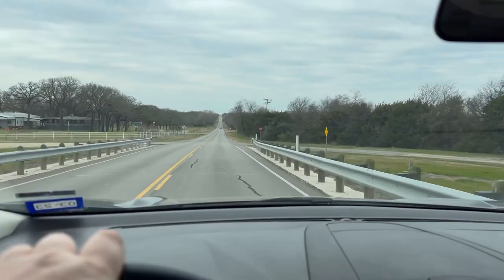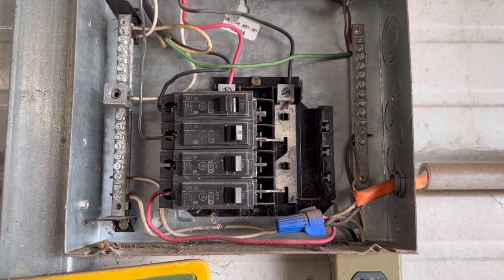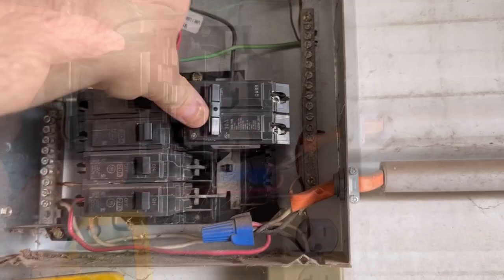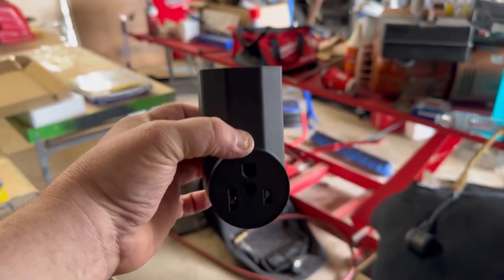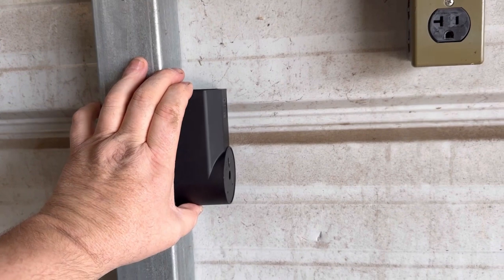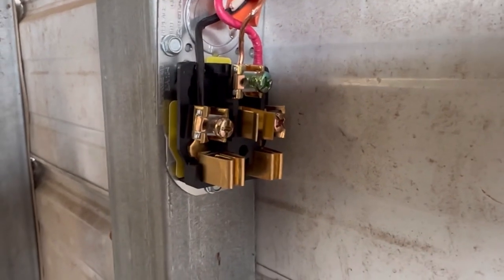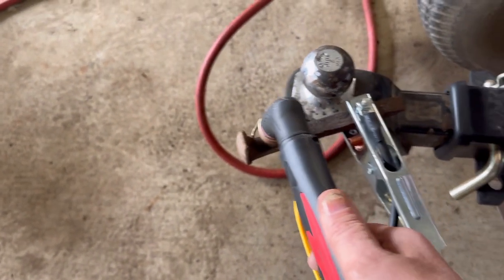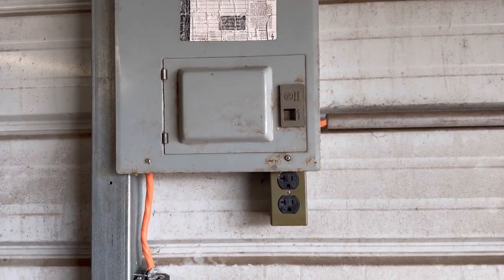WIRING THE SHOP FOR A 240v OUTLET